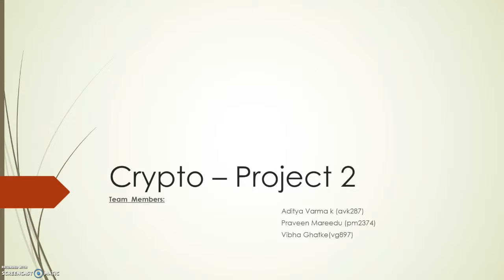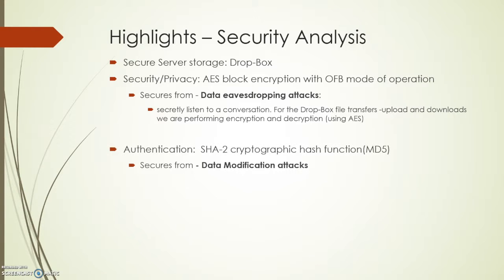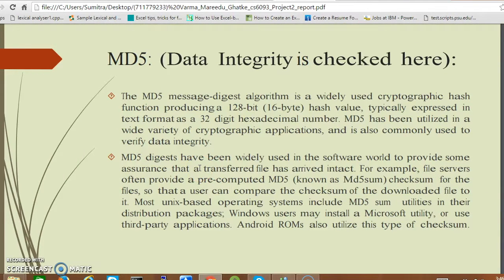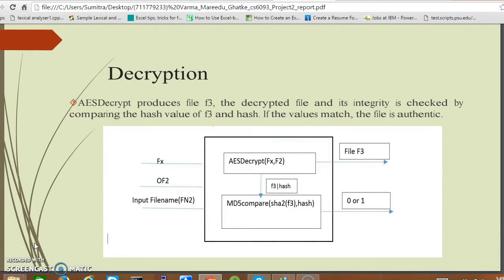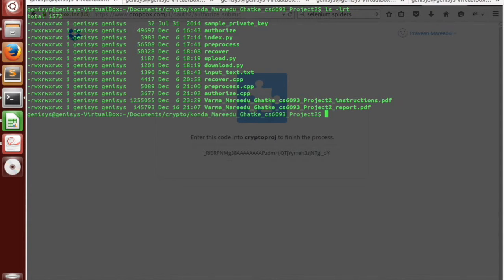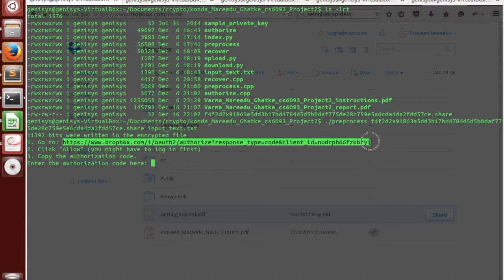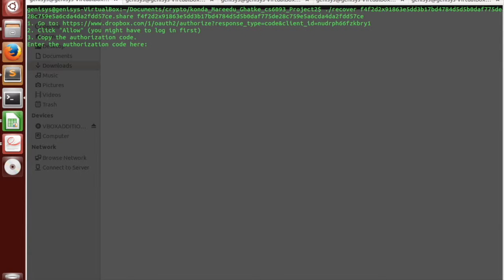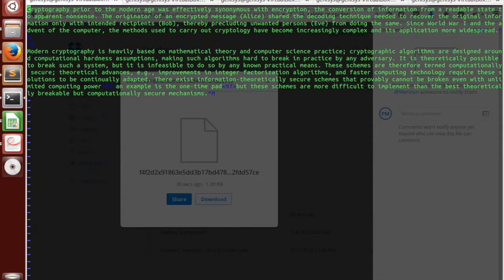final demo - AES Encryption of a file while uploading to DropBox.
AES Encryption of a file while uploading to DropBox.